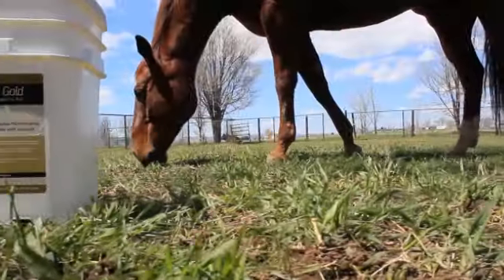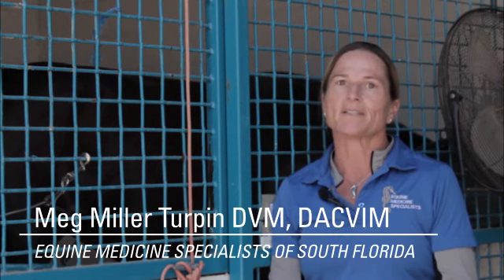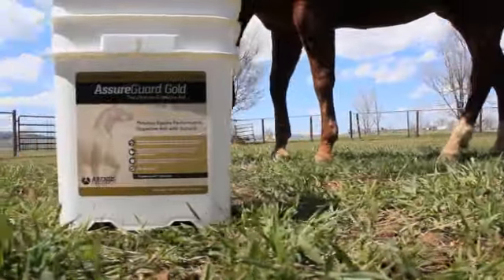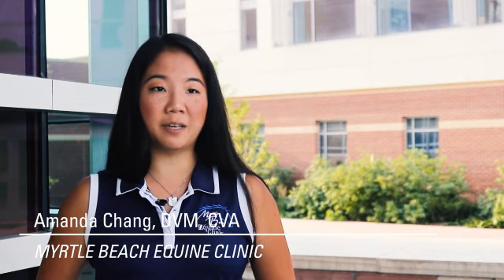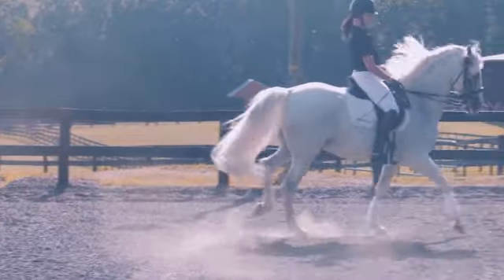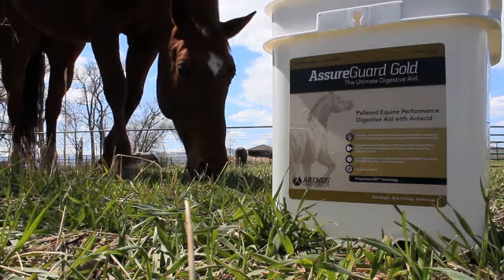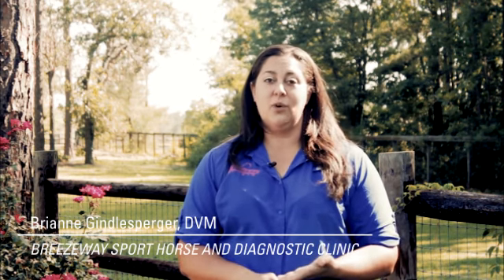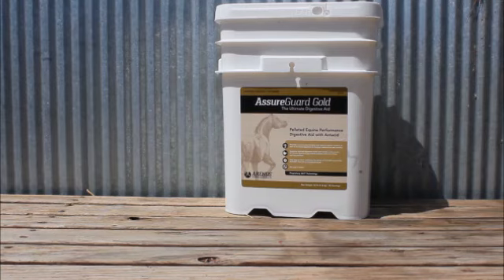Assure Guard Gold and Digestive Health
Doctors Meg Miller-Turpine, Amanda Chang, and Brianne Gindlesberger on how Assure Guard Gold aids Digestive Health.

Assure Guard Gold is the only complete solution for your horse’s daily digestive and wellness support needs. It helps maintain a healthy digestive system for all types of horses, including performance. With no added sugars, Assure Guard Gold is the digestive and equine ulcer supplement of choice for horses with Equine Metabolic Syndrome. Research has proven that adding high-quality psyllium to a horse’s daily diet can help lower blood glucose and insulin concentration.

Arenus is proud to offer Assure Guard Gold as the ultimate equine digestive aid for your horse’s digestive health needs.